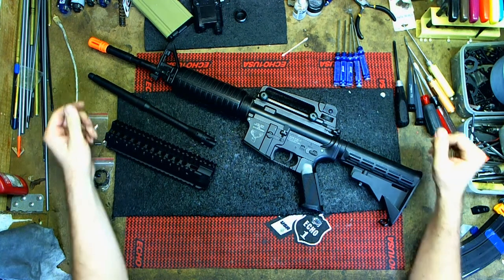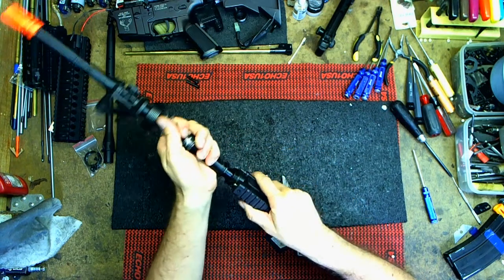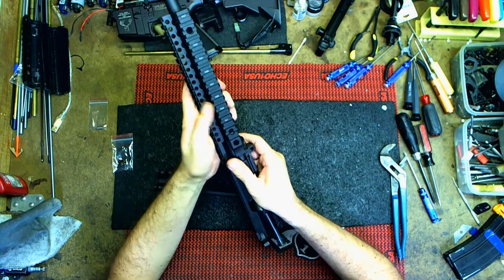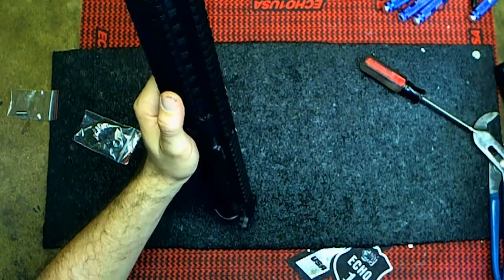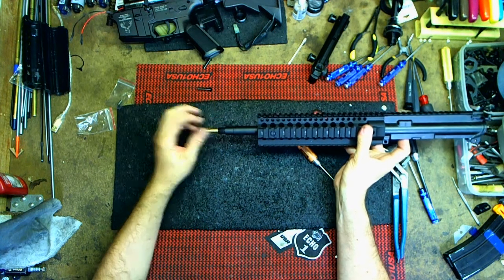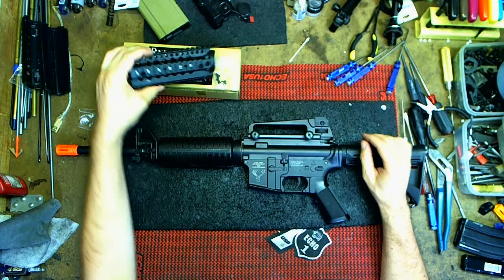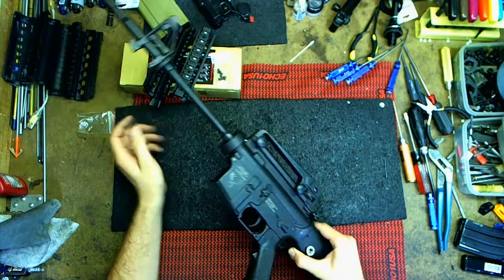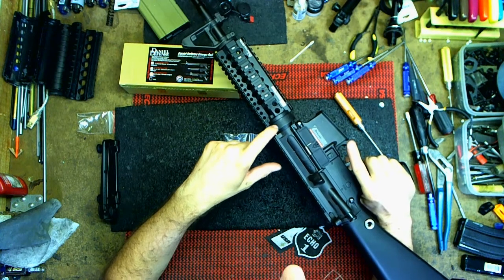Echo1 M4 RIS and Outer Barrel Install for Vanguard Game